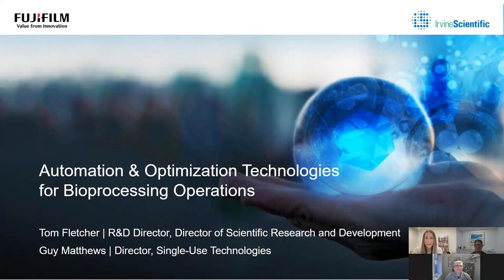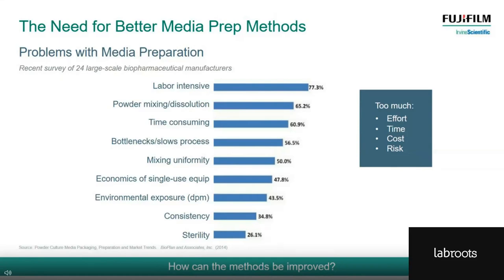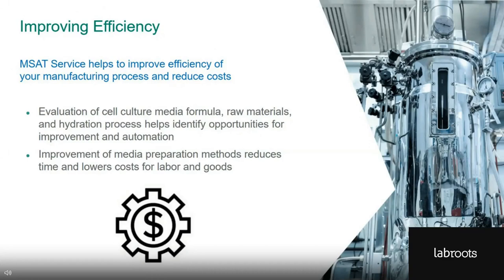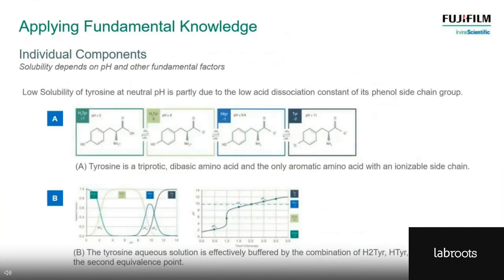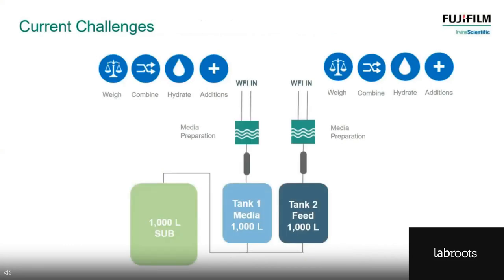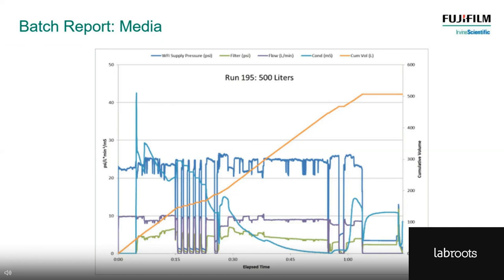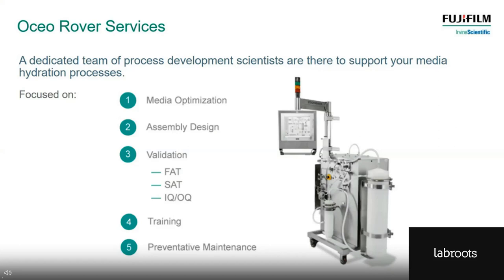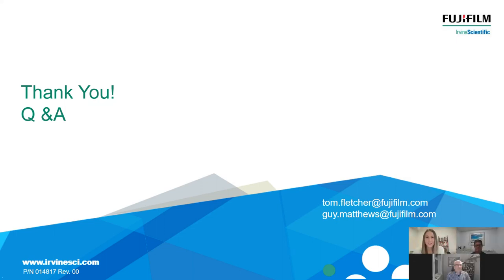Automation & Optimization Technology for Bioprocessing Operations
Presented By:
Tom Fletcher
Guy Matthews

Speaker Biography:
Thomas Fletcher is Director of Process Development R&D, at FUJIFILM Irvine Scientific, a company that specializes in the development, manufacture, and supply of cell culture media for a variety of applications. As a part of the Industrial Cell Culture business, Thomas leads the company’s efforts to provide relevant solutions for the various and frequent challenges presented by upstream process development. He has over 30 years of experience serving the biopharmaceutical industry, mostly by developing cell culture media for large-scale production processes. Thomas has previous experience in protein chemistry research at the University of California, Irvine School of Medicine and working at Becton Dickinson & Co.

Guy is the Director of Market Development Single Use Technology, FUJIFILM Irvine Scientific. Guy has worked in the biopharmaceutical industry all his career, and has seen the implementation of single use technologies from the very beginning. Guy started out as a Microbiologist at a CMO in the UK, before moving into more commercial roles. Guy has experience of both upstream and downstream processing. The focus being on the application of single use technology, to drive safety, productivity and accessibility. With his team at FISI, Guy is working on developing products and services that combine all the knowhow and expertise of FUJIFILM. With the aim to have a positive impact on the supply of biopharmaceuticals, as well as on society more widely.

Webinar Abstract:
Join Tom Fletcher, Scientific Director, Research and Development, and Guy Matthews, Director of Single Use technologies solutions as they discuss our latest advances in Manufacturing Science and Technology (MSAT) Services and single-use technology solutions.

Discover the innovative technologies FUJIFILM Irvine Scientific has developed to create targeted and efficient solutions for cell culture media, and buffer preparation for biopharmaceutical manufacturers.

The MSAT Service focuses on developing user-friendly cell culture media for late-stage development and manufacturing of biologic drug substances for cell and gene therapies. As priorities shift from process performance to improving efficiencies and reducing risks The MSAT Service can optimize workflow and production time while ensuring consistency and reliability.

Preview the future of hydration for cell culture media buffers, the Oceo Rover, a single-use alternative to current stirred tank mixing technologies. The Oceo Rover is designed specifically for the hydration of powdered media buffers in a closed system, a fully automated programmable platform.

Learn more about unlocking your bioprocessing operational potential with FUJIFILM Irvine Scientific.

Earn PACE Credits:
1. Make sure you're a registered member of LabRoots
2.